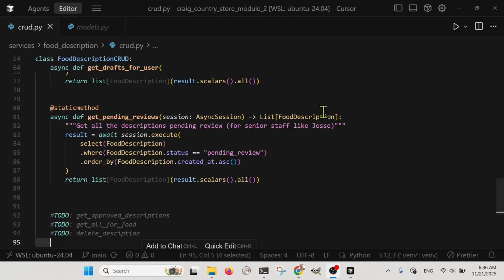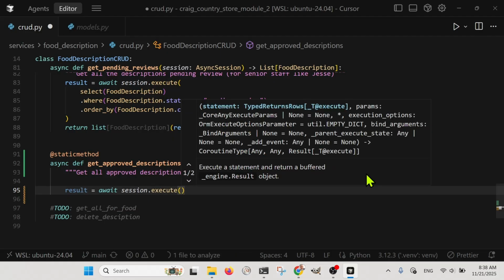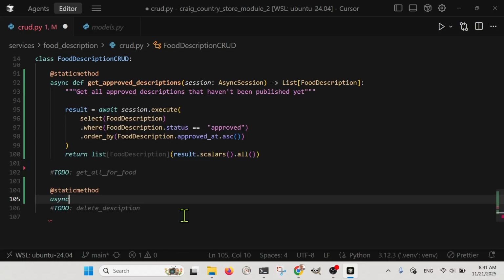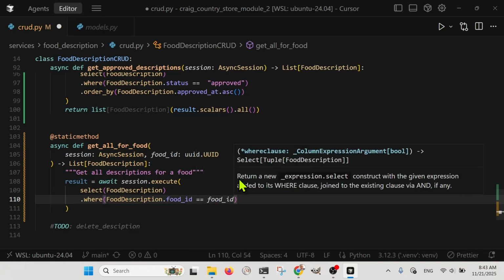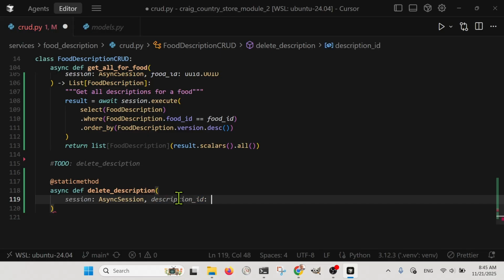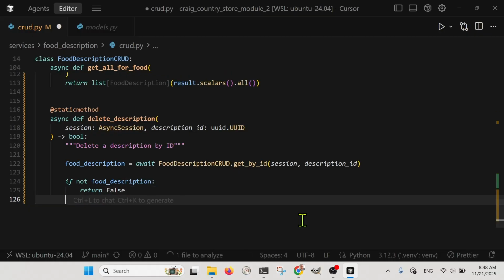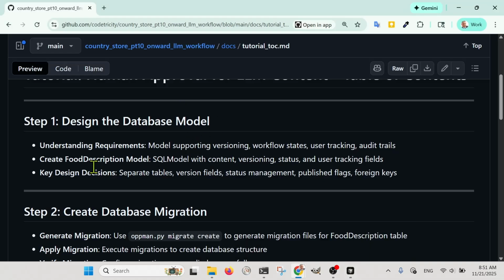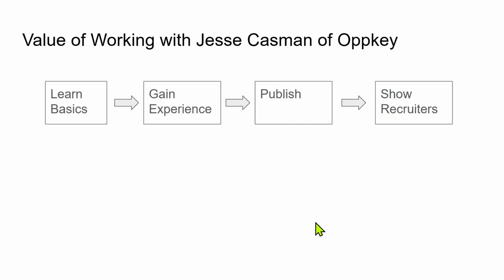FastOpp Country Store 2.7 – Approved Descriptions, Versions, and Safe Deletes (CRUD Practice)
FastOpp Country Store continues the service-layer work in this lesson with focused SQLAlchemy and SQLModel practice inside a FastAPI Model View Service (MVS) architecture. SQLAlchemy and SQLModel practice with service creation in FastAPI MVS architecture. This project is aimed at students and newer developers and is not intended for production use, but the patterns map directly to how real FastAPI apps implement services around their data models.

Building on the FoodDescription service from earlier videos, you now add methods to:

* Get all approved descriptions that are not yet published
* Get all versions of descriptions for a given food item
* Safely delete a description by ID while guarding against deleting already published content

In this video, you will:

* Implement get_approved_descriptions as a static async method that:

  * Uses AsyncSession and SQLAlchemy select(FoodDescription)
  * Filters by status == "approved"
  * Orders by approved_at in ascending order so the oldest approvals appear first
  * Returns a list of FoodDescription objects with result.scalars().all()

* Implement get_all_for_food to list all versions for a given food_id:

  * Accepts an AsyncSession and a food_id (UUID)
  * Queries FoodDescription where food_id matches the incoming ID
  * Orders by version in descending order so the newest version appears first
  * Returns a list of all matching FoodDescription records

* Implement delete_description with safety checks:

  * Accepts an AsyncSession and description_id (UUID)
  * Reuses the existing get_by_id helper to fetch the FoodDescription
  * Returns False if no record is found for the given ID
  * Checks the published flag and raises a ValueError if the description is already published
  * If it is safe to delete, calls session.delete(food_description), commits the change, and returns True

Along the way, the tutorial reinforces:

* How to use AsyncSession with await session.execute(...) and SQLAlchemy’s select, where, and order_by
* How status and published flags in the FoodDescription model drive the service logic
* Why the service layer is the right place to enforce business rules like “do not delete published descriptions”
* How to think about workflow states: draft, pending review, approved, published, and what each method should return

The video closes with a quick recap of where you are in the broader series:

* Step 1: Design the FoodDescription model with fields for workflow and audit tracking
* Step 2: Run migrations with SQLAlchemy and Alembic, dealing with SQLite’s alter-table limitations
* Step 3.1: Build out the basic CRUD service layer (create, read, update, delete) for FoodDescription
* Upcoming: Step 3.2 and 3.3 to handle draft management, review, and publishing, followed by pytest-based tests before adding routes and UI templates

This video is part of FastOpp Country Store – Module 2: Intermediate FastAPI Services and AI Drafts, which builds on the beginner Country Store app by adding drafts, review queues, and human approval around AI-generated content. The code remains a learning project, but the CRUD methods and service patterns are directly reusable in more serious FastAPI + SQLModel applications.

Who this is for:

* Students and newer Python developers learning how to design and extend service layers in FastAPI
* FastAPI and SQLModel users who want concrete examples of async CRUD methods and workflow logic
* Anyone looking for a safe, non-production project to practice modeling approvals, versions, and safe deletes in code

By the end of this lesson, your FoodDescription service can list approved-but-not-published descriptions, show all versions for a food item, and safely delete descriptions that are still in the workflow, setting up the next phase of draft management, review, and publishing.